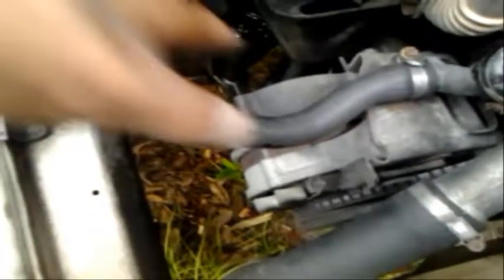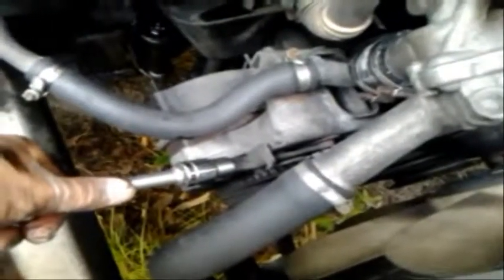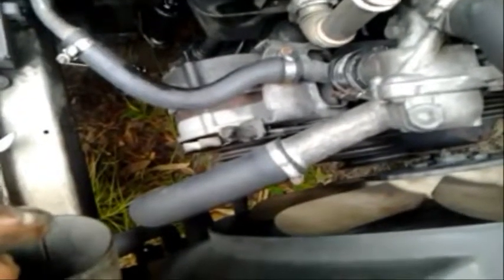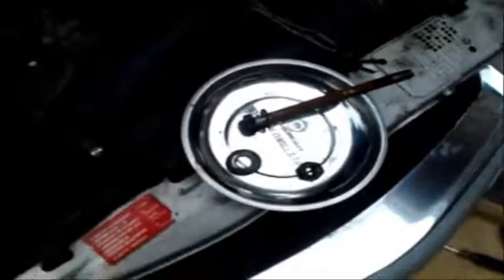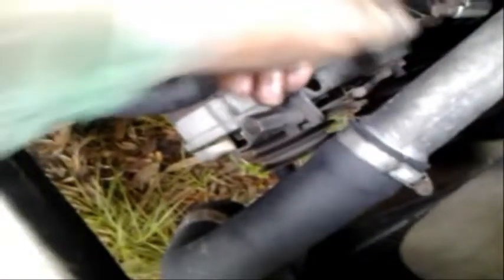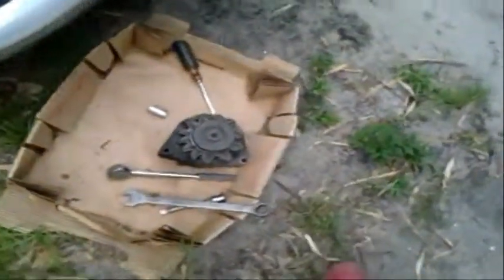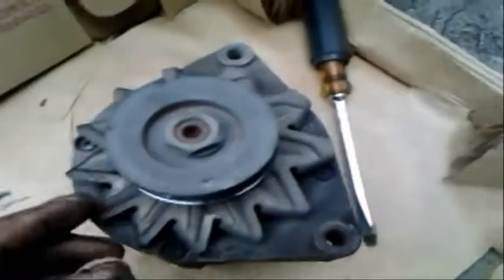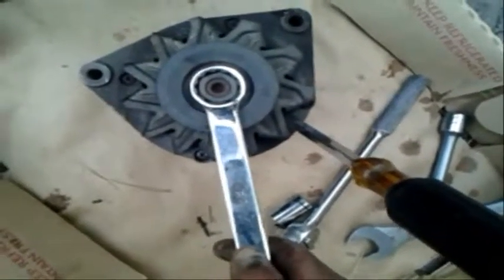Mercedes diesel w126 Fix it alternator belt replacement power steering 300D 300TD 1984 July 2016 P2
video uploaded in two parts
P1
P2

First you need to remove the power steering belt and AC compressor belt,
 then remove the dual alternator belts,
(I ended up given a couple bucks to the mechanic shop to hit the pully with an air gun)

put it on the same way you got it off,
 tighten all bolts strongly but not super tight,
then use the self tightening bolt to tighten,
then finally tighten all nuts and bolts tightly once belt is tight (movement less then a half inch)